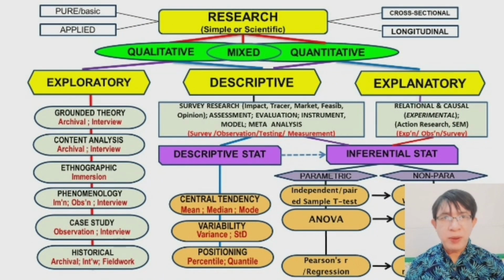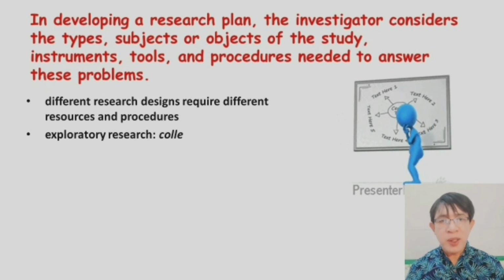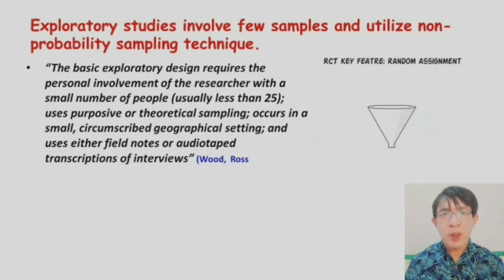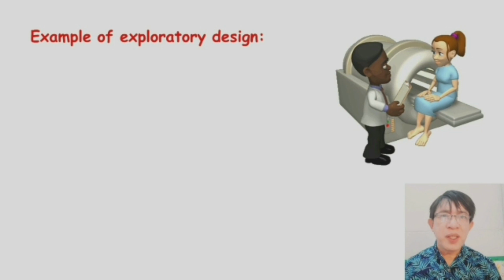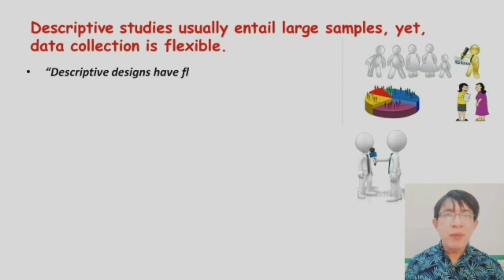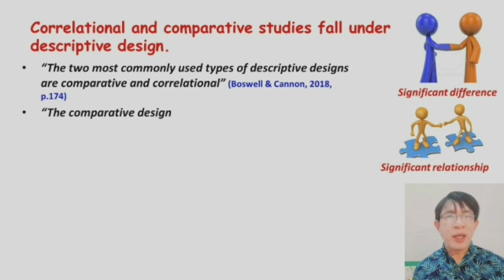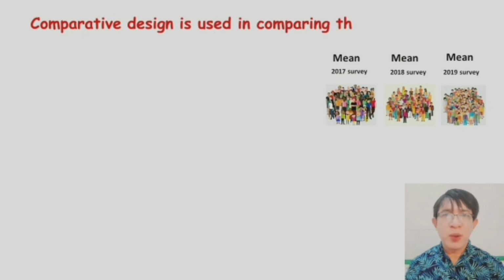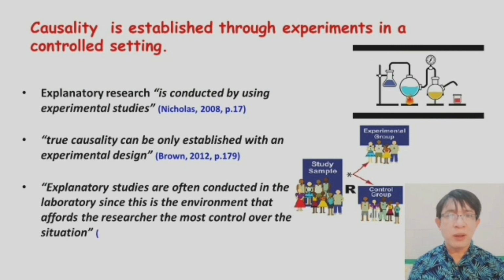7. Research Designs (Exploratory, Descriptive, Explanatory)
A video lecture on the three research designs namely exploratory, descriptive and explanatory.